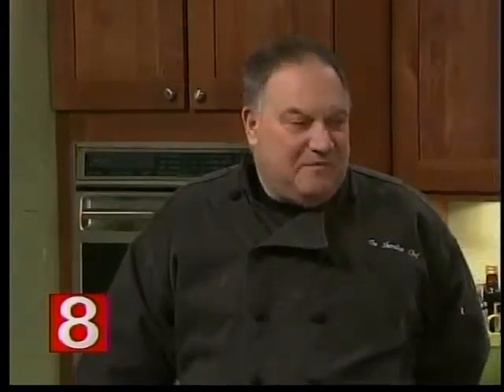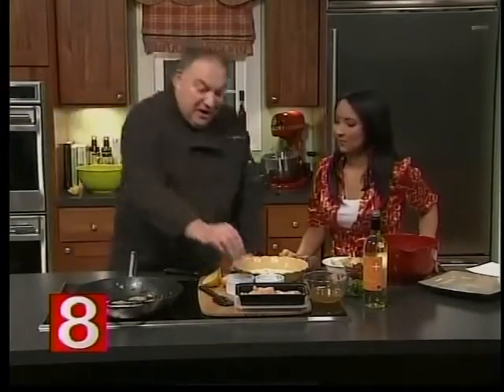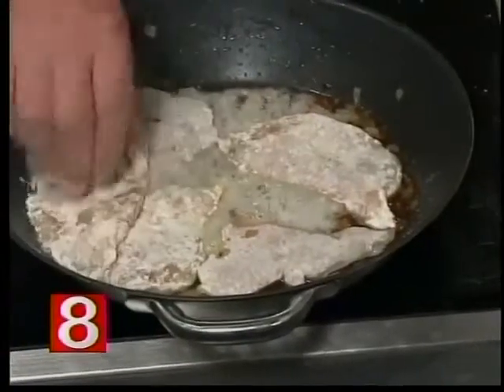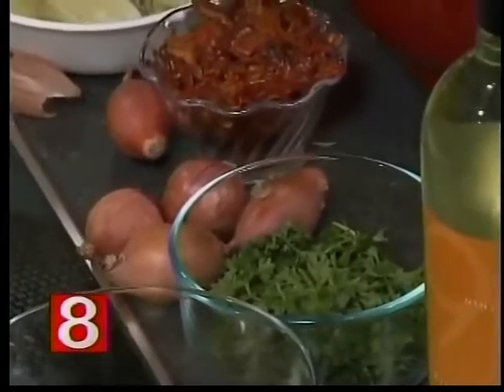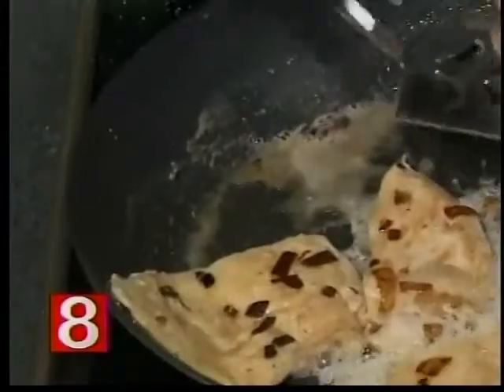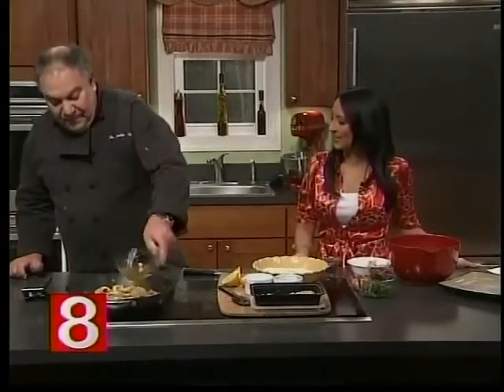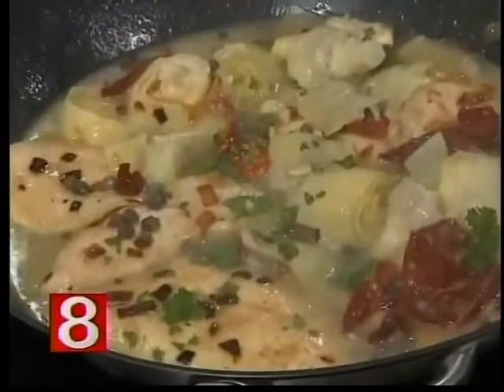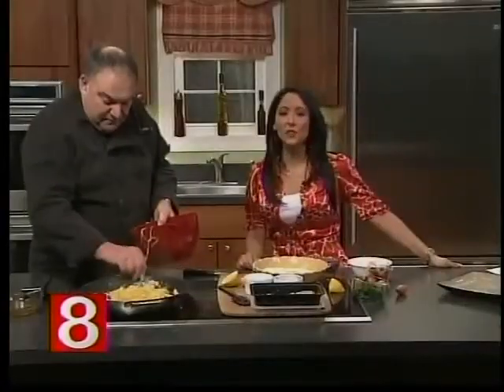A gluten free recipe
Chef Larry Landsberg whips up a gluten free taste test.